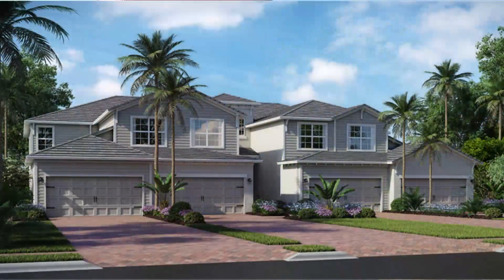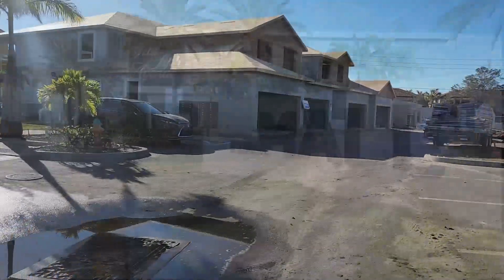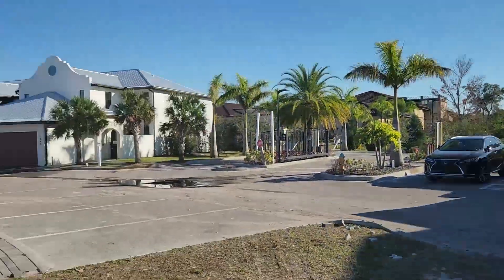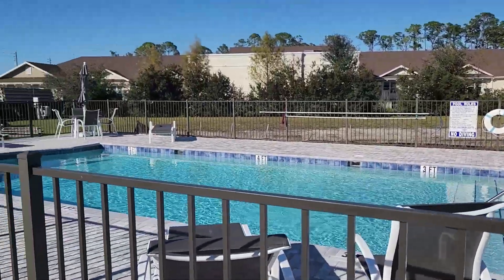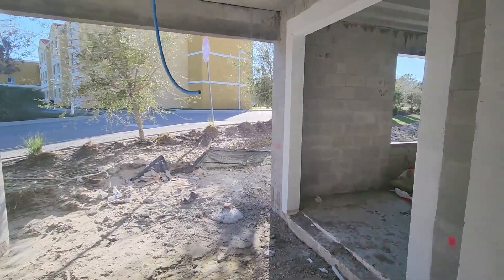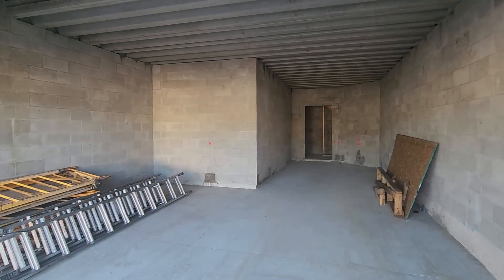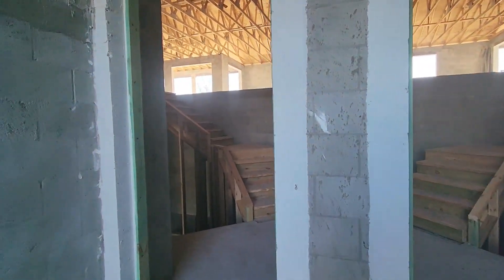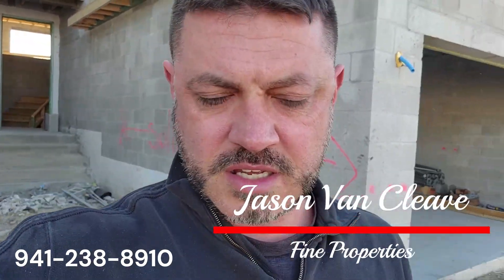Montserrat at UTC - Lennar's newest Sarasota Community located next to the UTC Mall.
New construction Lennar Coach Homes are now for sale - January 19th 2023.

4 Unit Condo buildings.  2 Down and 2 Up.  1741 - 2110 Square Foot.  3 Bedroom, 2 Baths, 2+ Car Garage.  Maintenance free, gated community that is in Walking Distance to the UTC Mall.